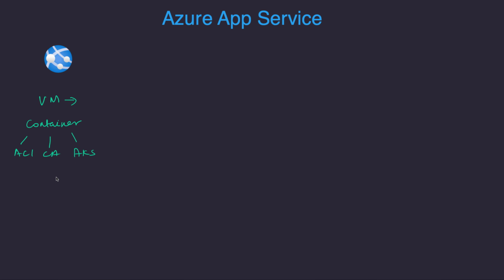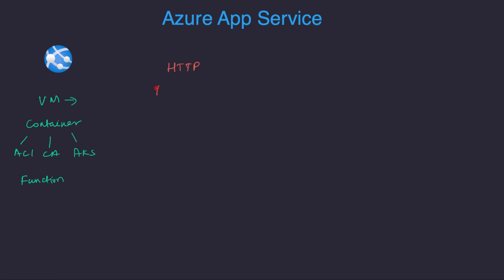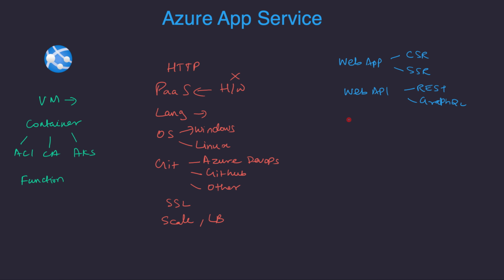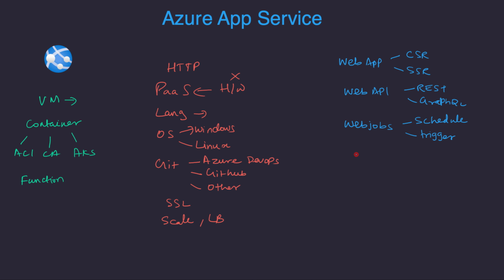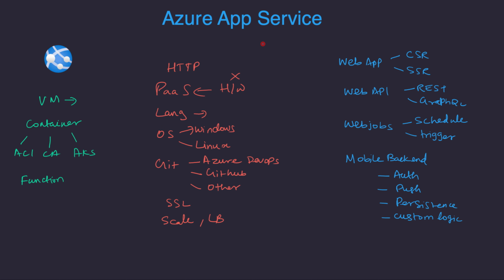Azure App Services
Azure App Service is one of the many options available in Azure to deploy applications. App Service is fully managed PaaS from Microsoft suitable for deploying HTTP based applications. We are covering the basics of Azure App Service in this video.